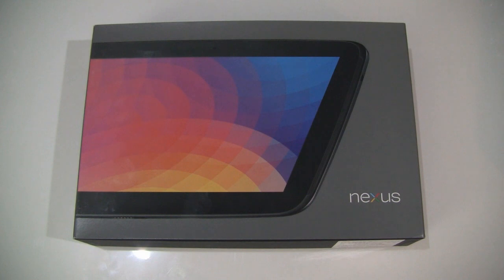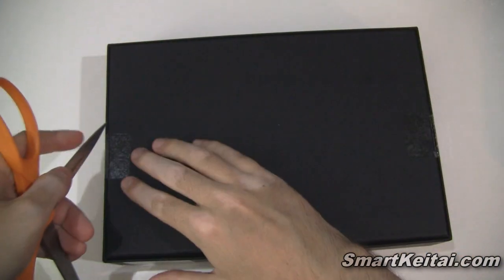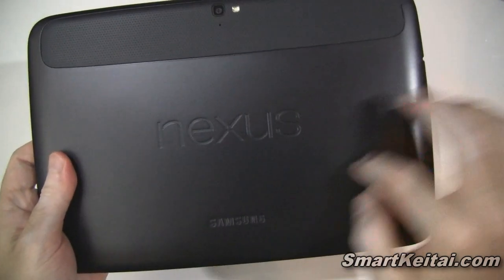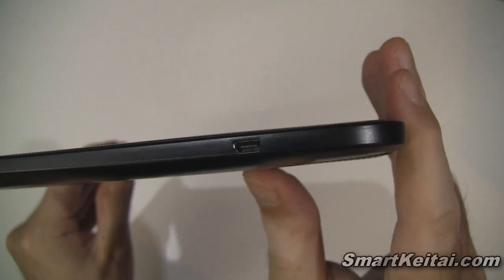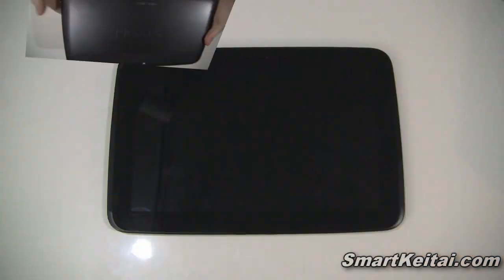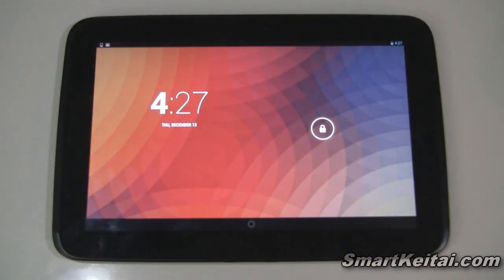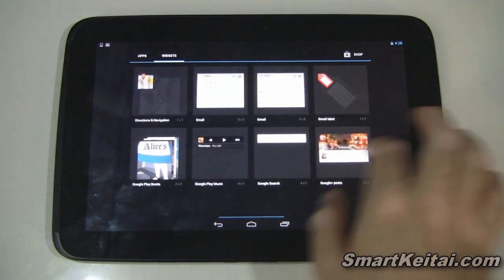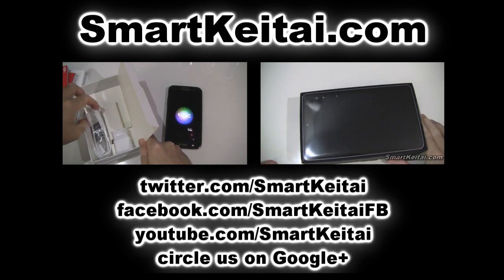Google Samsung Nexus 10 Unboxing - Android 4.2 Jelly Bean Tablet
We have the Google Nexus 10 tablet in for review, and this is the unboxing video for the device. The Nexus 10, manufactured by Samsung, sports a 10-inch WQXGA Display (2560 x 1600 pixel resolution, 300 ppi), 1.7 GHz Samsung Exynos 5250 dual-core Cortex A15 processor with Mali T604 GPU, 16 or 32 GB of internal storage, 2GB of RAM, a 5 megapixel rear camera, 1.9MP front-facing camera, NFC, WiFi connectivity, front-facing stereo speakers, and a 9,000mAh battery that offers 9 hours of continuous video playback. Topping off the specifications, it measures 8.9mm thick and 603g in weight. As for software, it's running Android 4.2 Jelly Bean, which offers new features like a quick settings menu, multiple user account support, Miracast wireless display support (only on Nexus 4), Photo Sphere camera, Daydream screensaver, and a Gesture Typing keyboard. Depending on the model, the Nexus 10 is priced at $399 or $499 on the Google Play Store. A smaller 7-inch tablet, called the Nexus 7, is also available, as well as the Nexus 4 smartphone.

Note: Compared in the video to Apple iPad 3rd generation, Asus Transformer Prime TF201, and Google Nexus 7 by Asus.